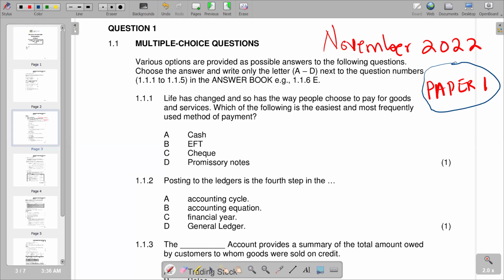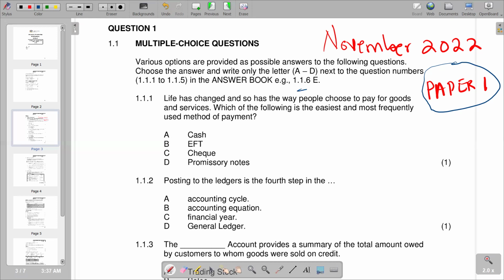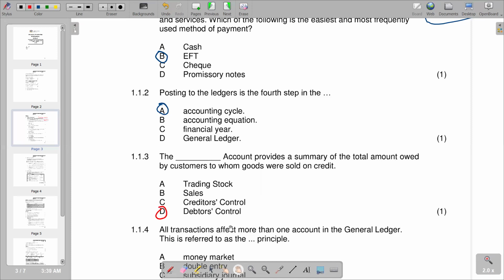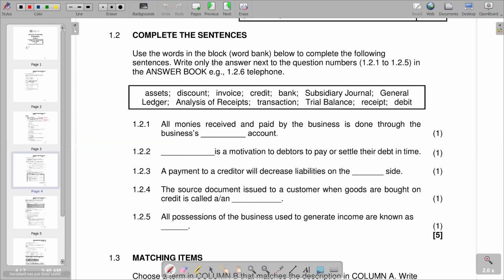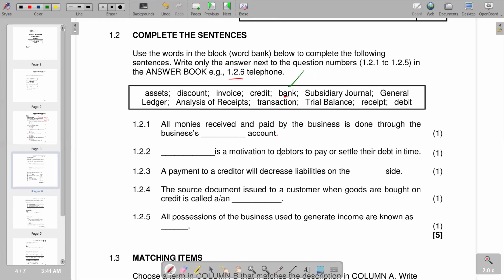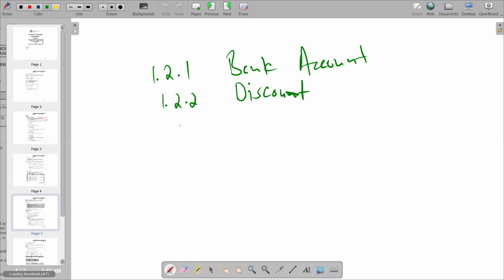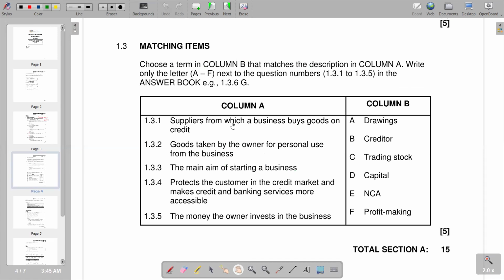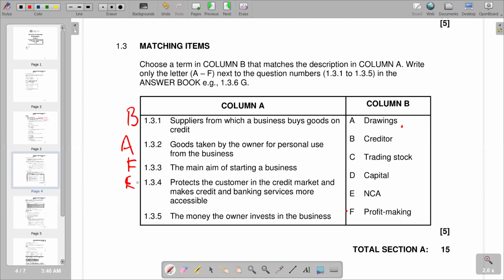GRADE 9 EMS PAPER1 TERM 4 NOVEMBER 2022 QUESTION 1